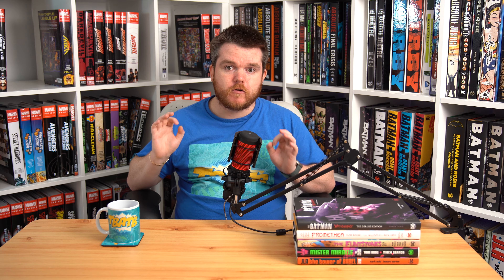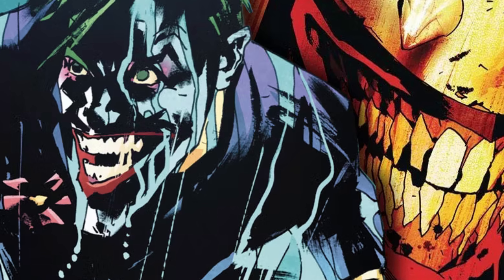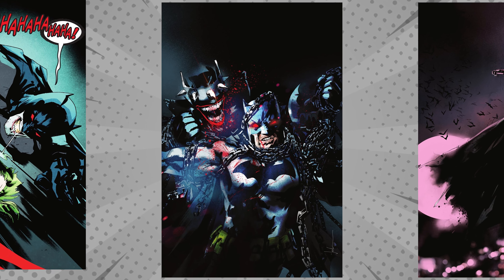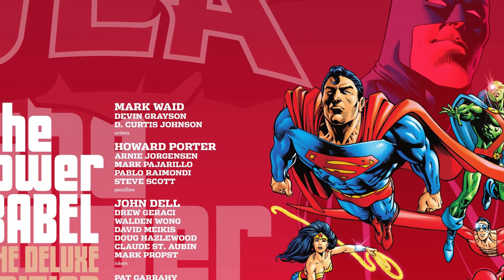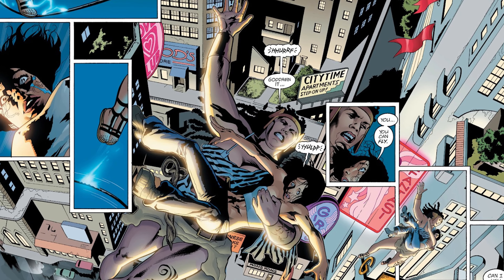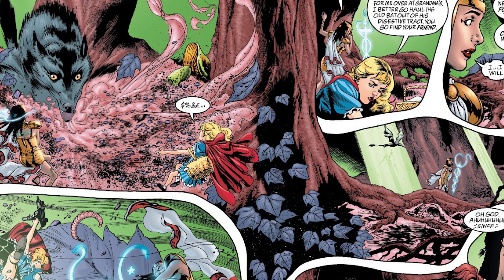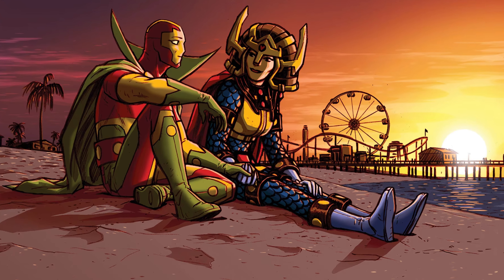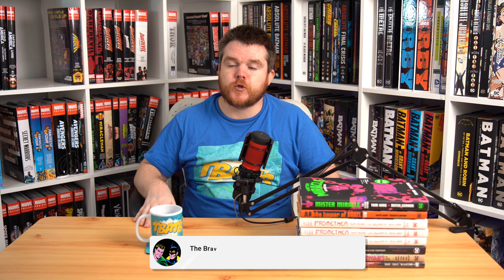TOP 5 BEST DC DELUXE EDITION COMICS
Buying 1 or 2 books? Save $2 with our code Braveboys

Buying 3 or more books together? Save 5% with our code Braveboyssit

🦸‍♂️ Welcome to The Brave and the Boys: Your Ultimate DC Comics Unveiling! 🦸‍♀️ TOP 5 BEST DC DELUXE EDITIONS

Hey everyone! Welcome back to The Brave and the Boys! Today is an extra special episode where I showcase my TOP 5 Deluxe Editions from the amazing world of DC Comics!

If you've ever been stumped about which Deluxe Editions to add to your DC Comics collection, this video is for you! Join me as I delve into my top 5 picks, examining the artwork, bonus content, and storytelling elements that make each one a must-have for any fan.

00:00 Introduction
1:31 Number 5
3:21 Number 4
04:32 Number 3
06:29 Number 2
9:00 Honorable Mentions
9:58 Number 1
11:31 Conclusion